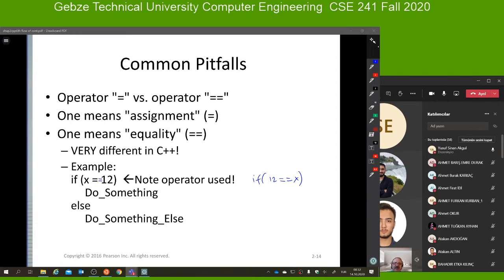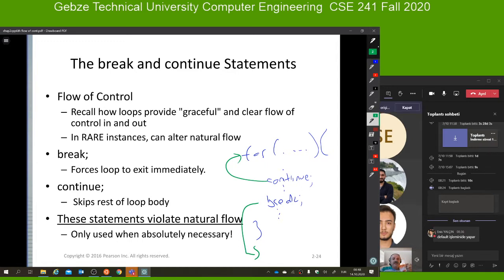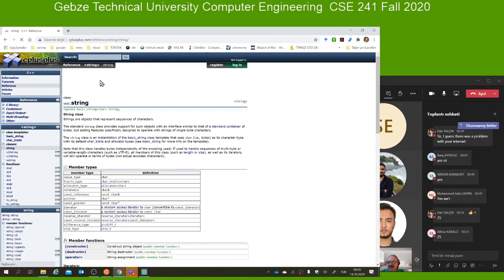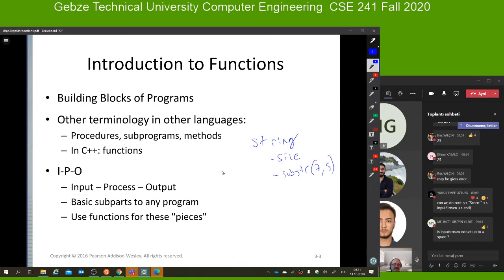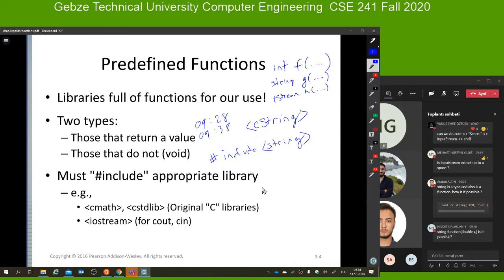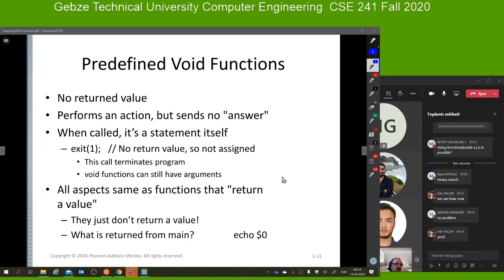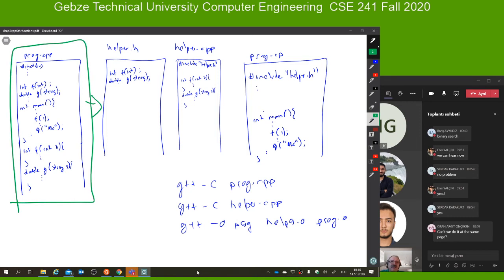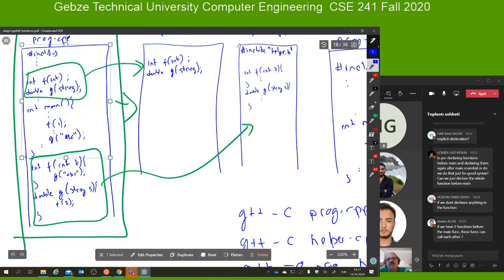FALL 2020 CSE241 2020 10 14 Chap 2 and 3 functions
Chap 2 and 3 functions